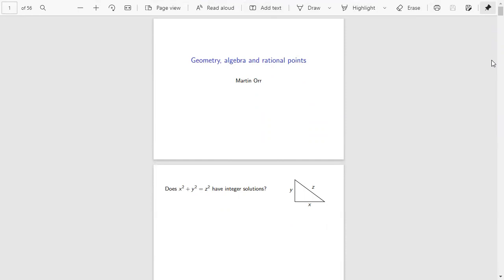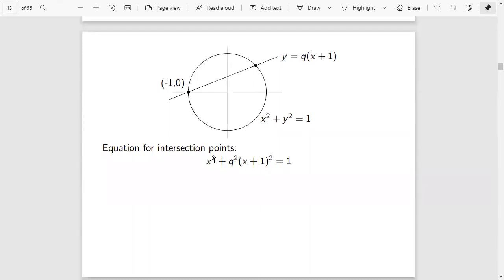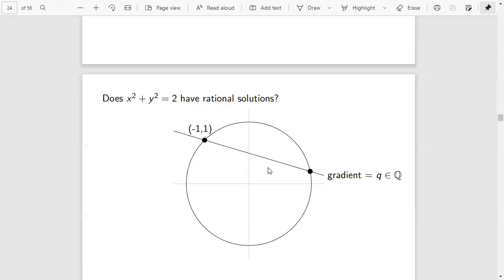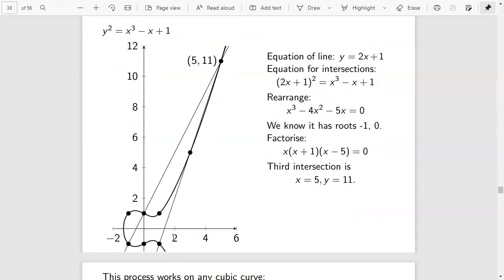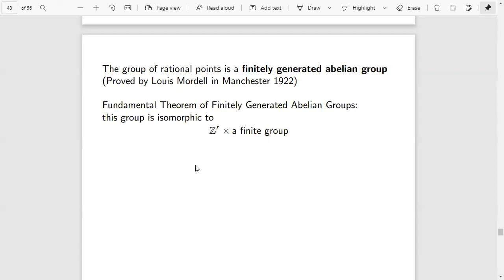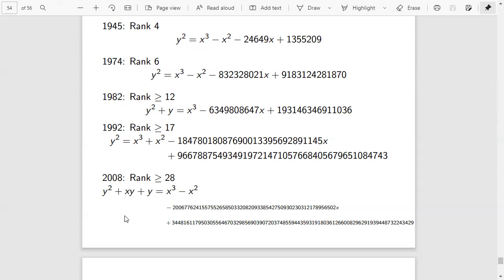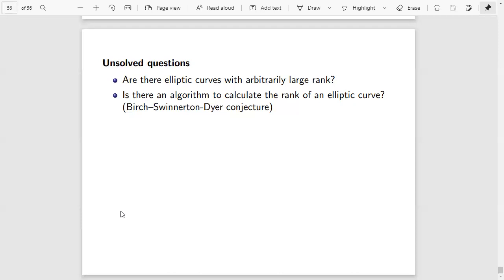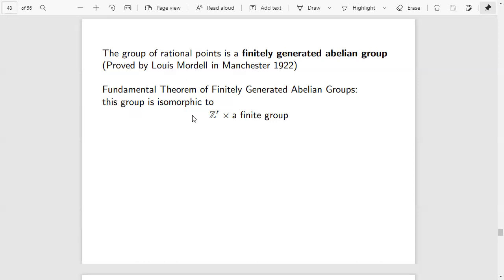MathSoc Galois Lecture 2- Geometry , Algebra & Rational Numbers (by Martin Orr)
University of Manchester Mathematics Society
MathSoc Galois Lecture Series
by Martin Orr